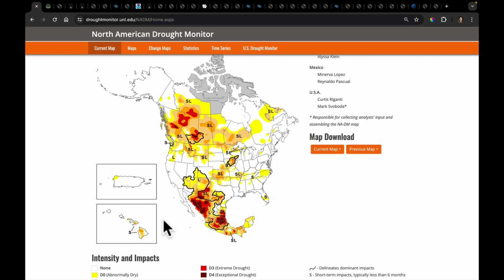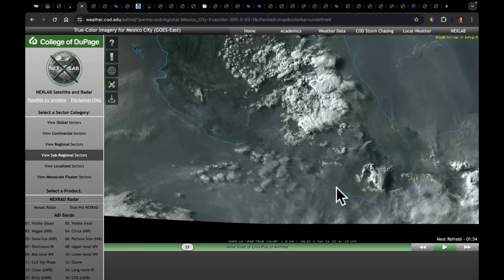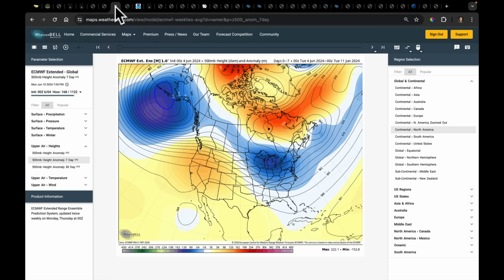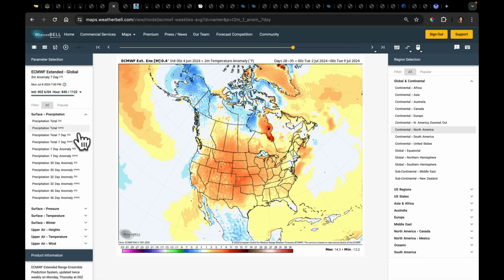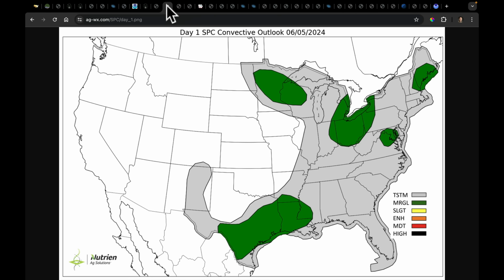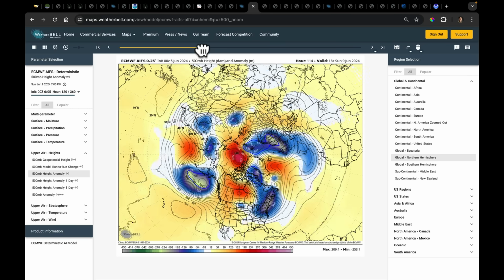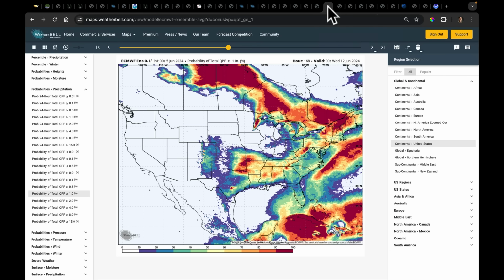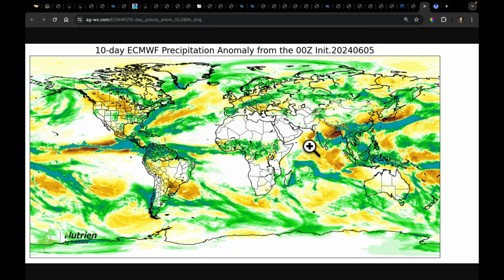June 5, 2024: Drought in Mexico - Impacts on NA Summer Pattern | Hot West Now, But the Ridge Shifts